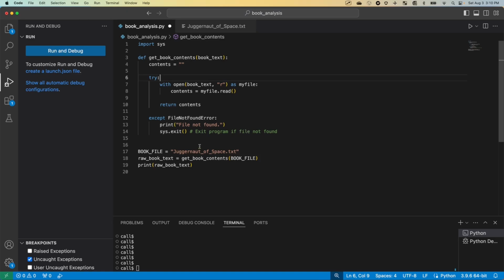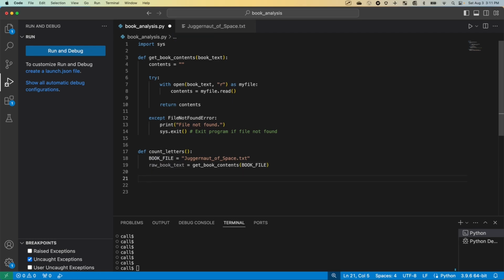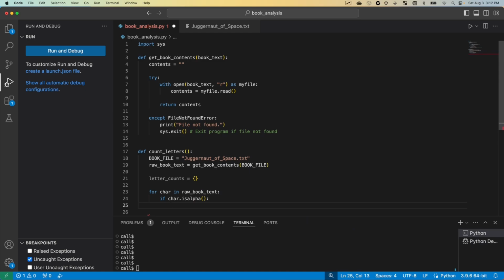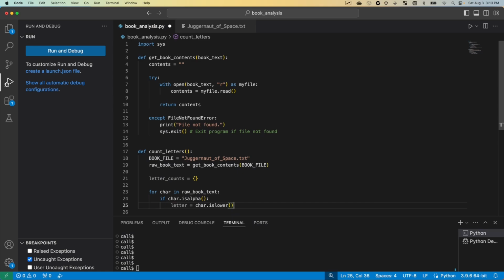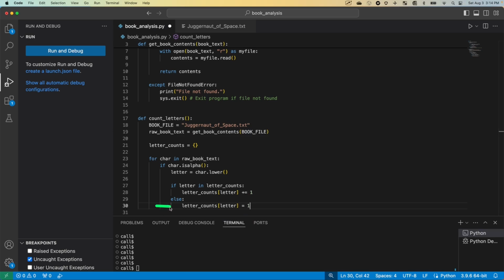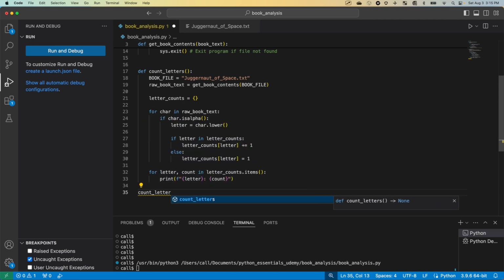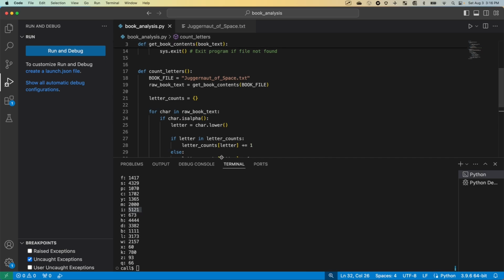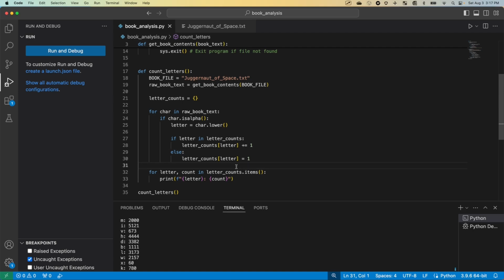26.2 Python Book Analysis Project - Count Letters